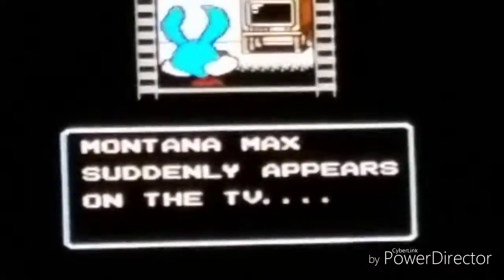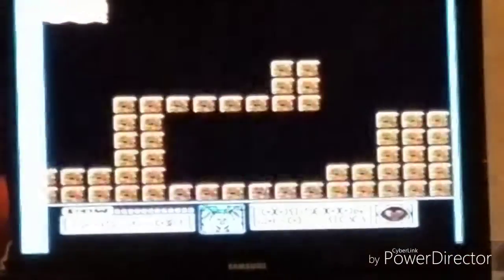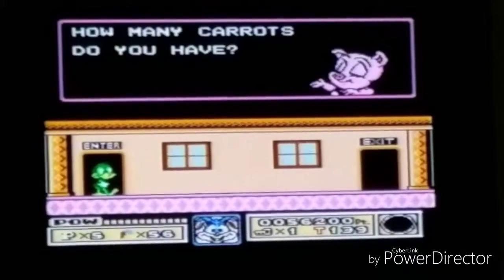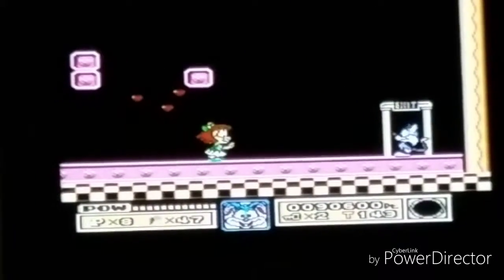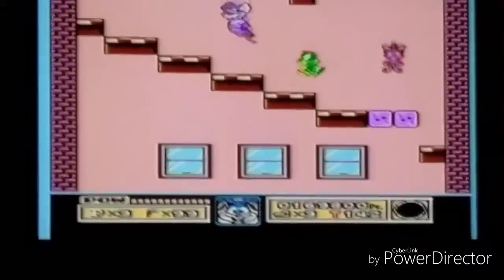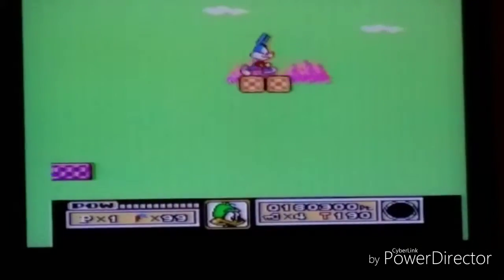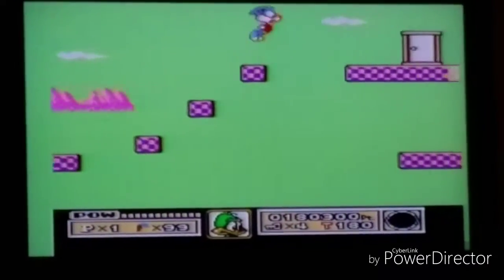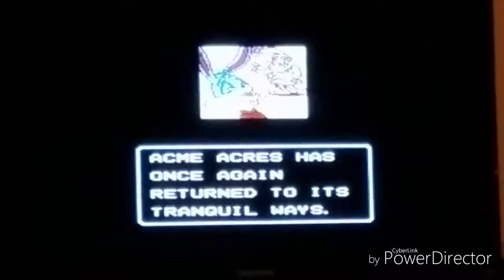Let's Play Tiny Toons Adventures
I'm starting a sort of attempt to play and complete as many Nes/Snes games as possible. I don't have a ton of recording equipment other than my phone at this point but I'm going to do the best I can with what I've got. Some of the games are going tp require things lime Game Genie for me to beat but I'll do what I can to show it all. I start off with one of my all time favourite Nes games. Thanks to my daughter's for helping out with all of this. Enjoy.